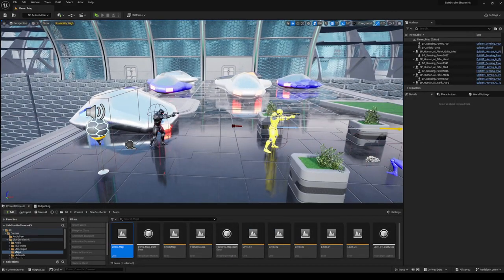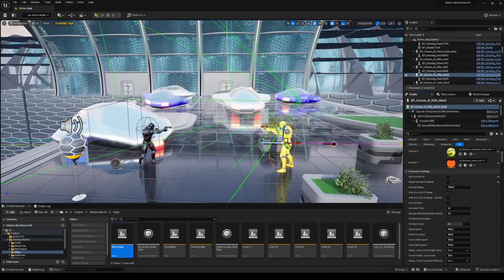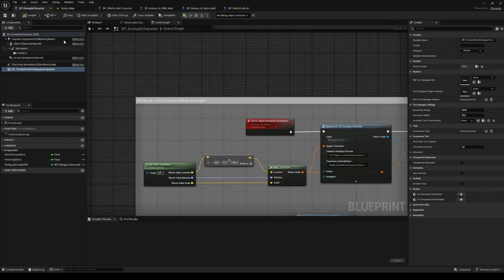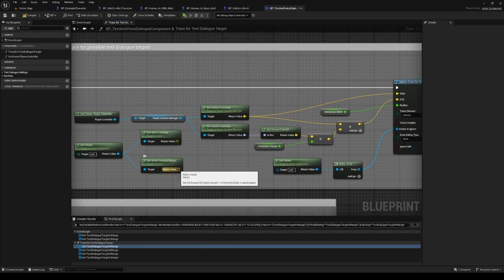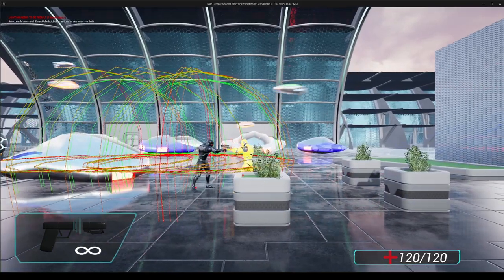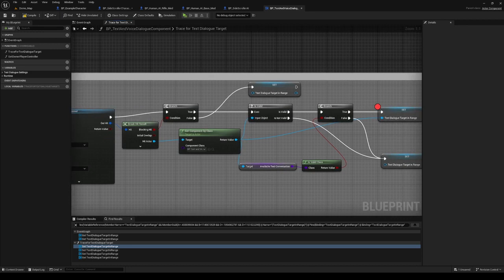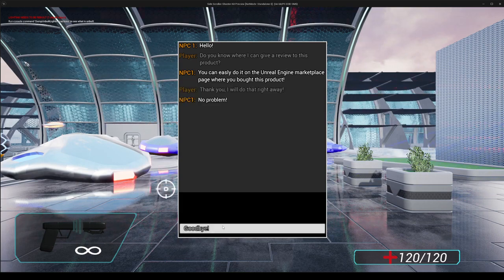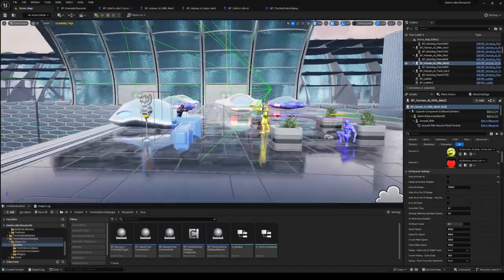UE5 Marketplace Voice And Text Dialogue Integrate In New Project